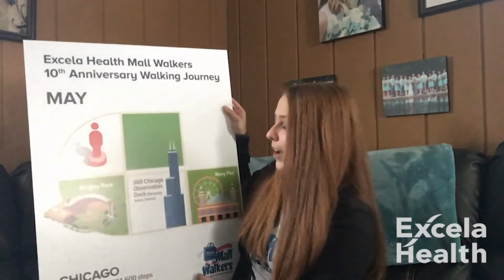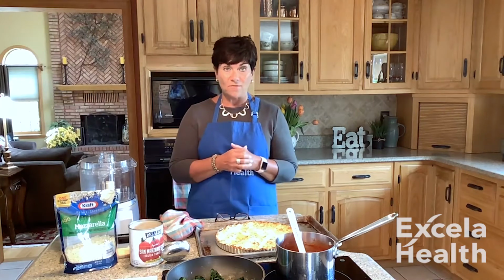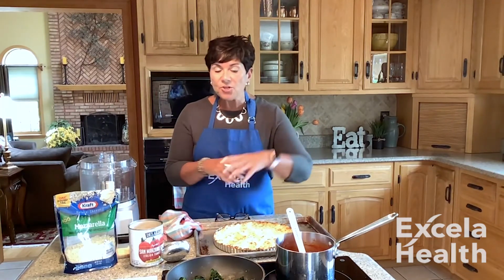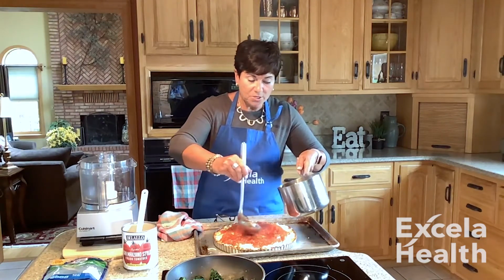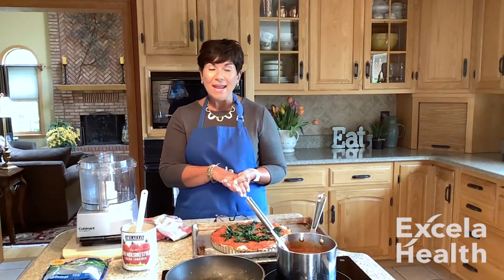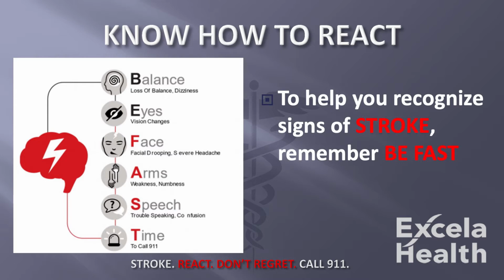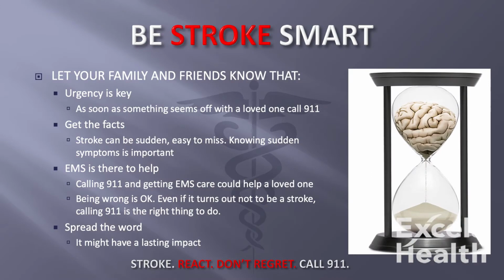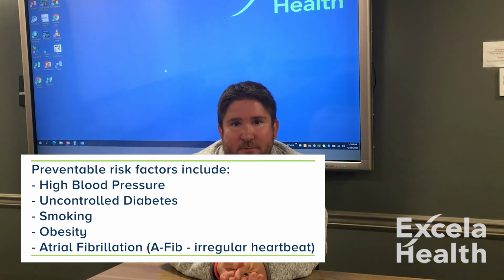Excela Health Virtual Mall Walkers: May 13, 2021